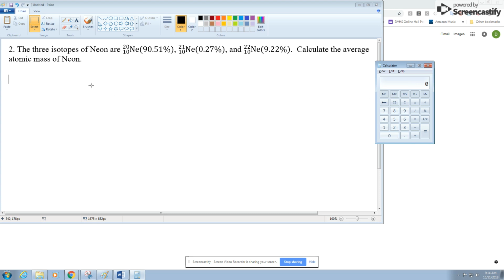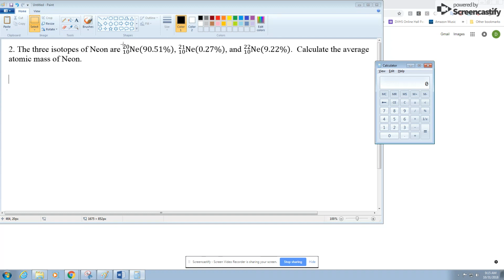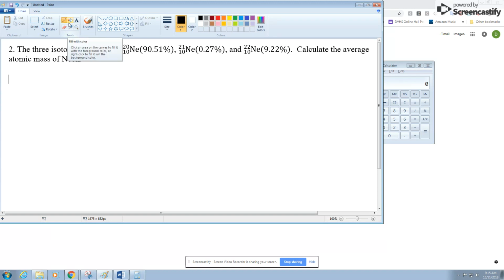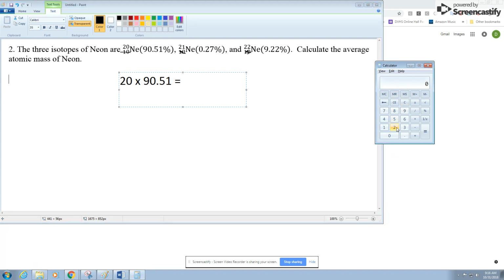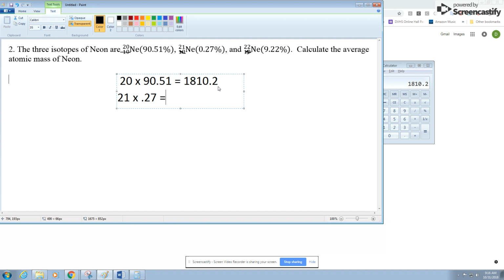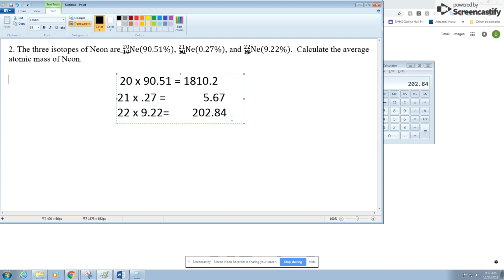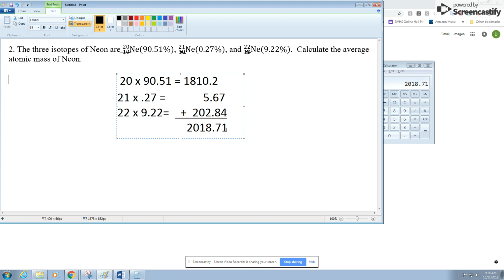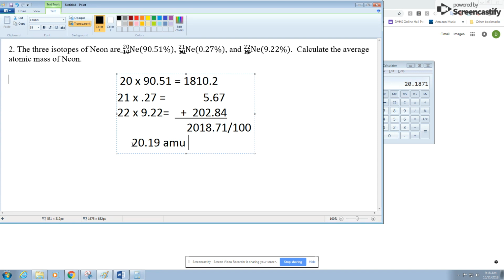2nd Average Atomic Mass Example Problem